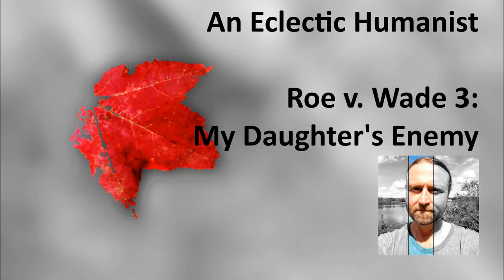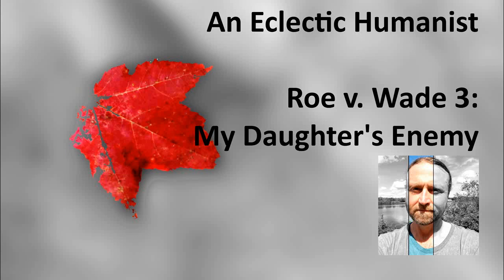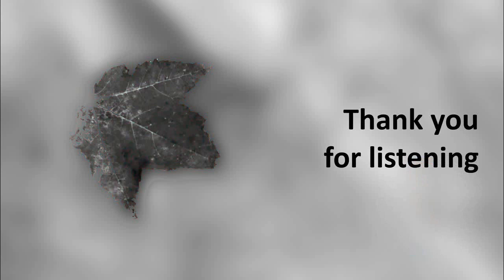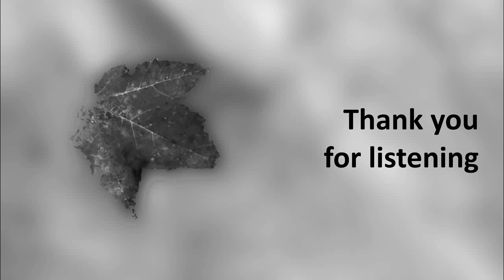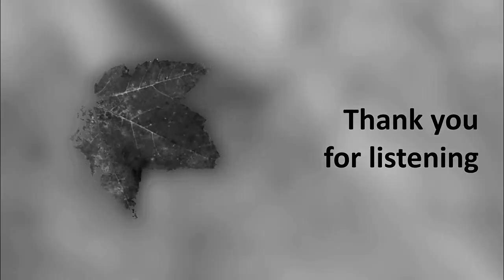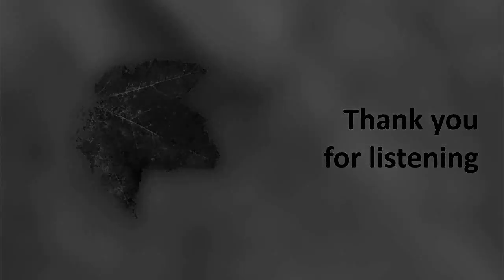S3E4: Roe v Wade 3 - My Daughter's Enemy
This episode wraps up, for now, the series I've been doing on the overturning of Roe v. Wade. It discusses the marriage of White Evangelical Christianity with the anti-choice cause in the wake of that 1973 decision, and begins to address the influence of the Christian nationalist ideology known as Dominion Theology on American politics generally and the Republican Party and White Evangelical Christianity specifically. From here, we jump into some statistics, specifically statistics on the ongoing decline of religious affiliation in the US, and the pressure that the projected continuation of this decline puts on today's aspiring theocrats to establish their new Promised Land before the demographic window closes on them for good. I try, as well, to offer a few thoughts on the role the overturning of Roe v Wade might play in the establishing of the American theocracy that we are now watching unfold, and reversing the decades-long trend of emptying pews. The episode wraps with a brief discussion of my own reasons for the position I've taken on this issue—really, kind of a rant. I hope you find it interesting and useful.